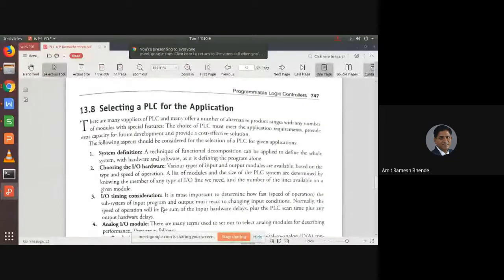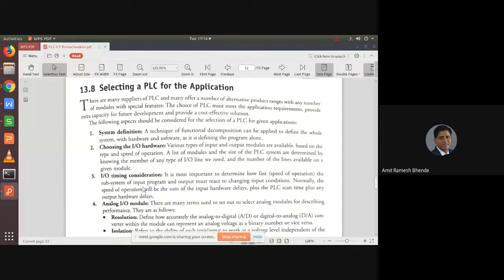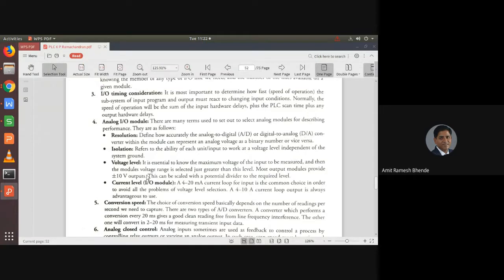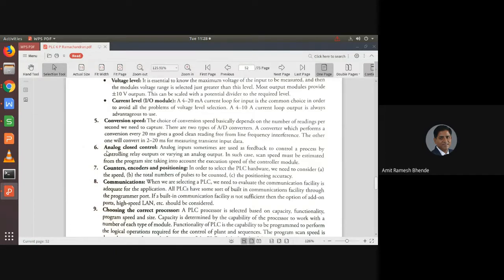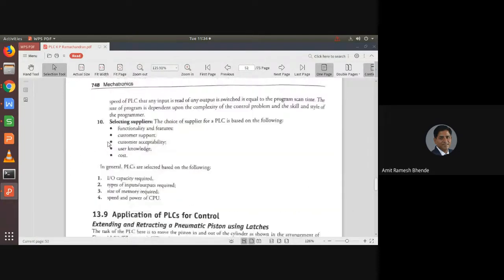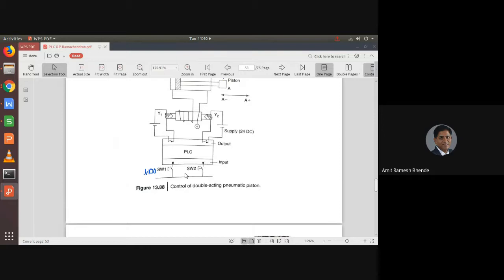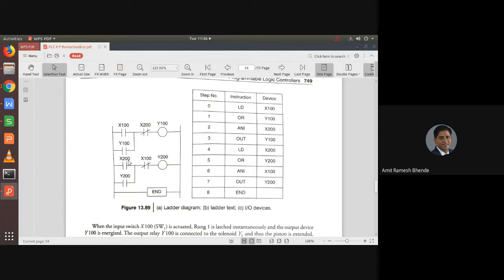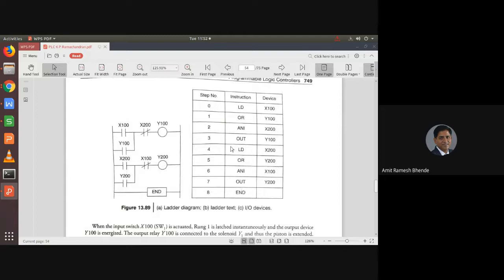Selection Criteria for PLC Applications